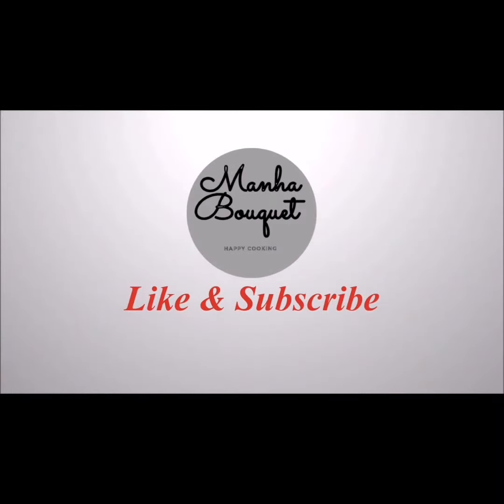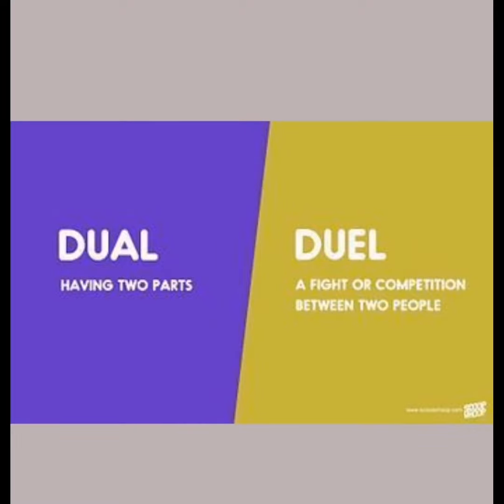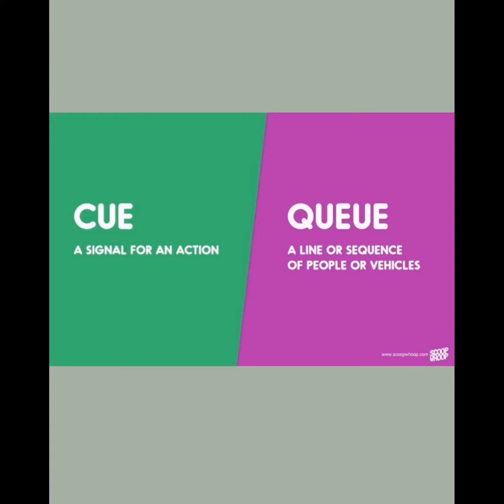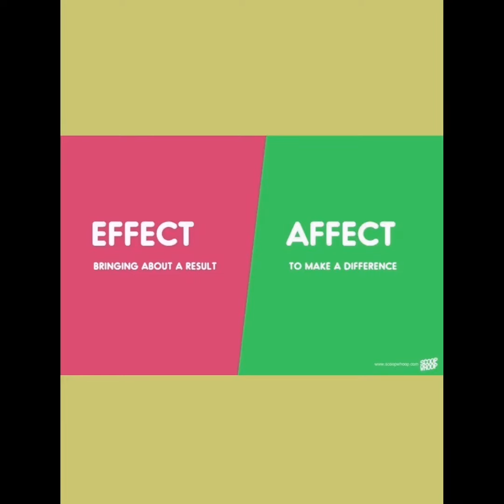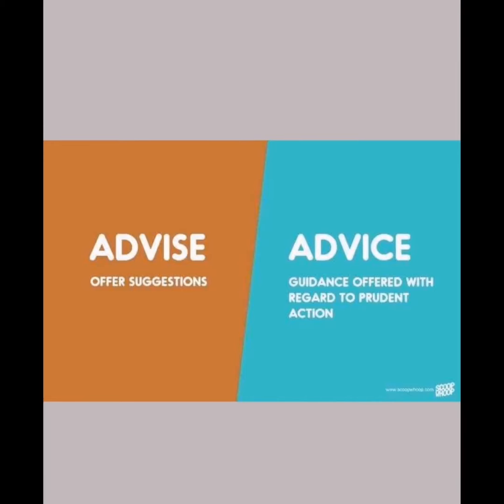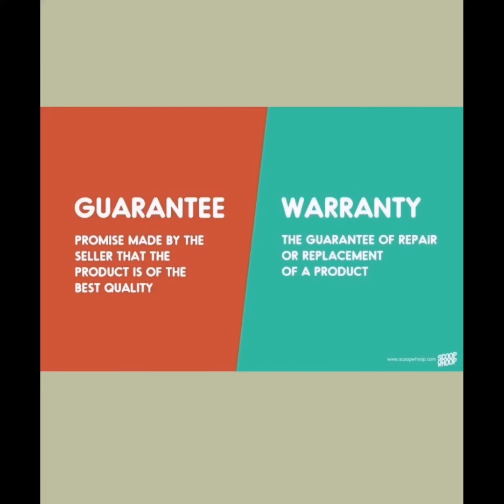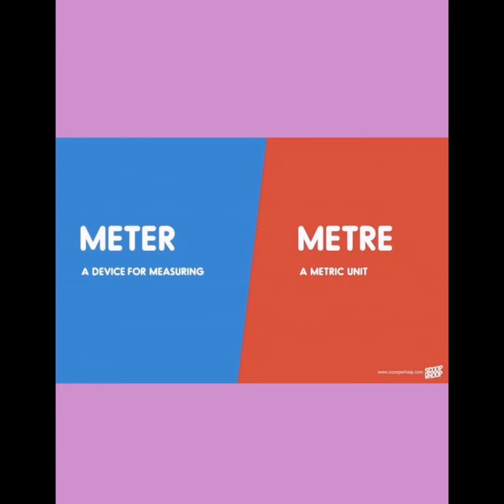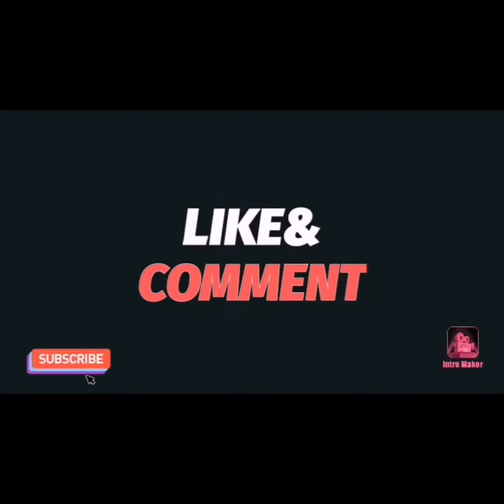Differences Between Same Sound Words | At The Same Time Their Meanings Are Not Same